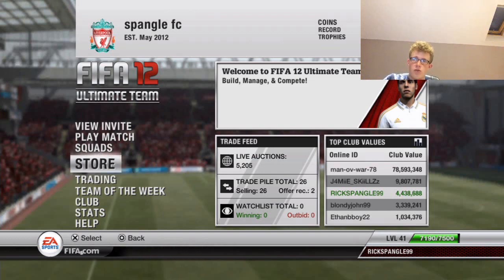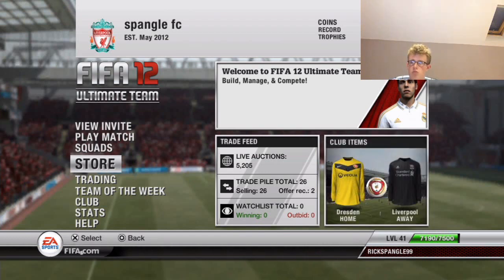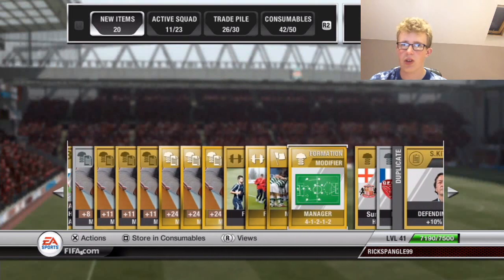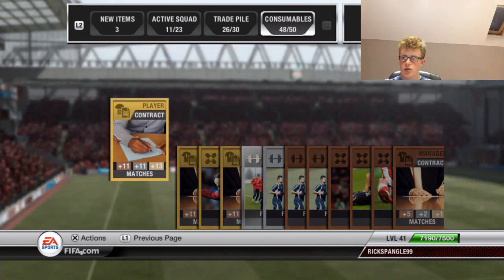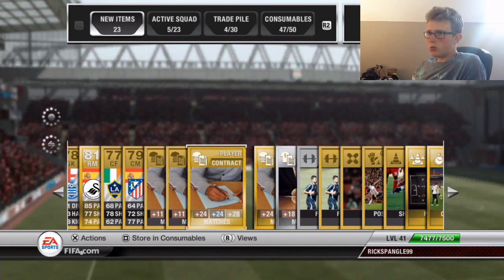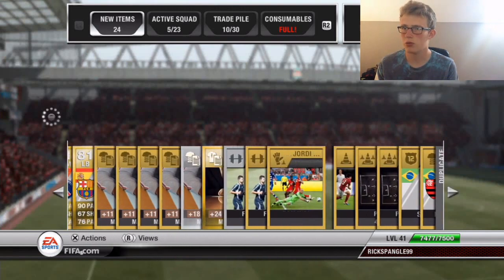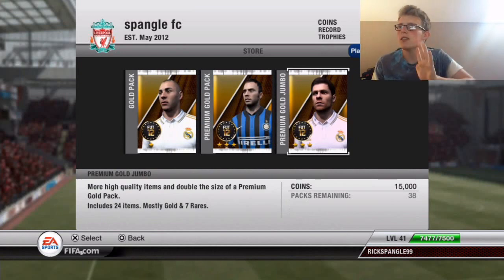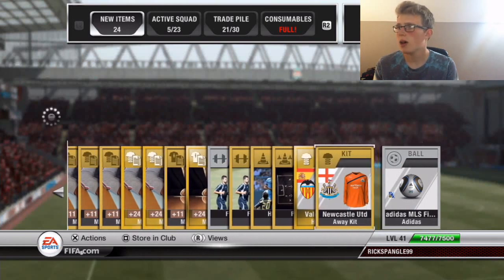RETRO FIFA 12 PACK OPENING - WHAT A PACK!!!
Today we en-devour on a trip down memory lane, fifa 12 was my favorite fifa and the first on which i played ultimate team. The other day i was lucky enough too pull a Rooney which fueled this pack opening.